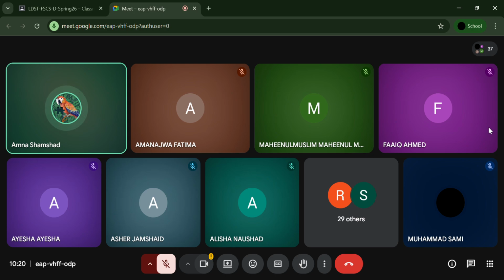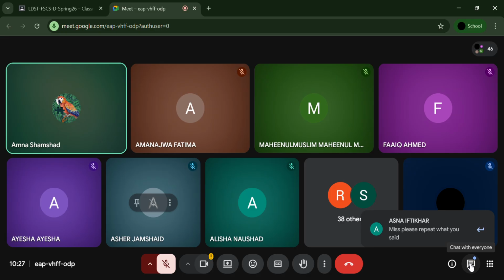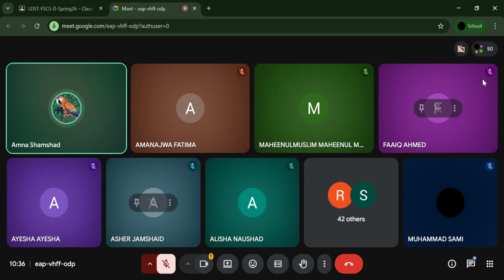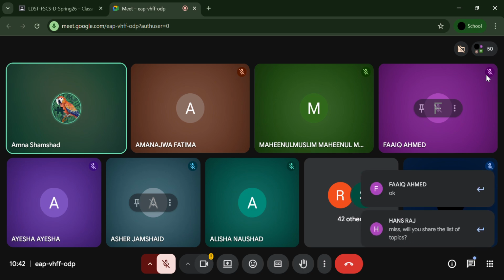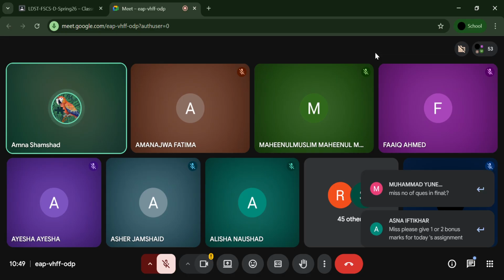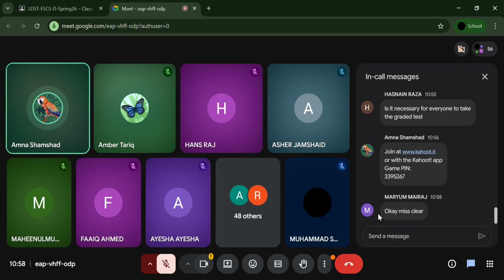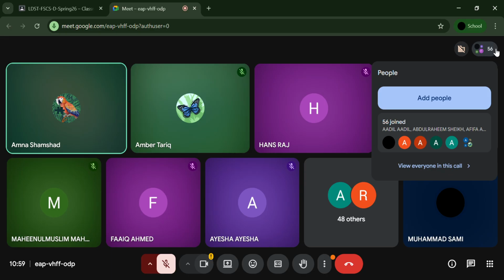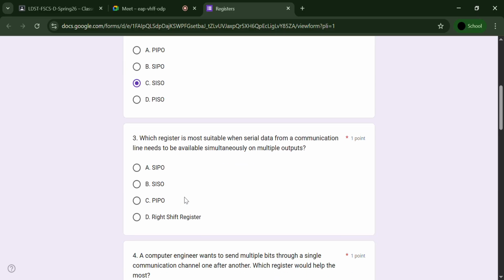LDST Class 15 May 2026